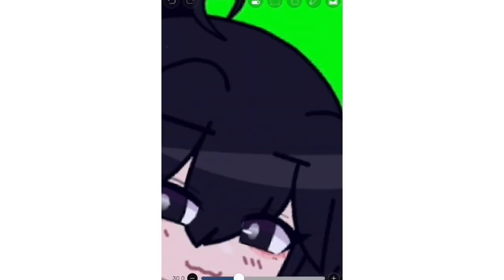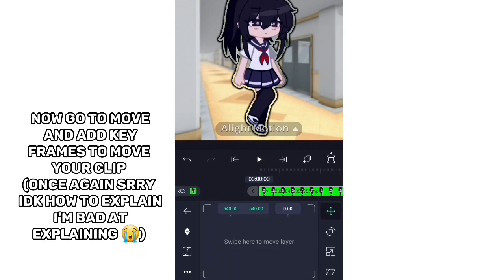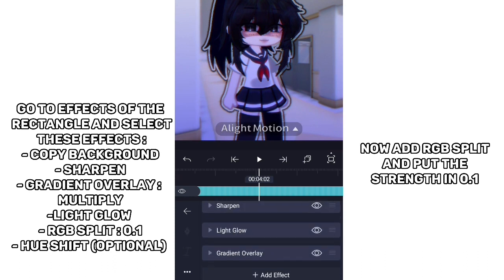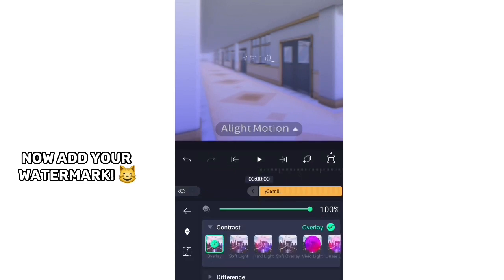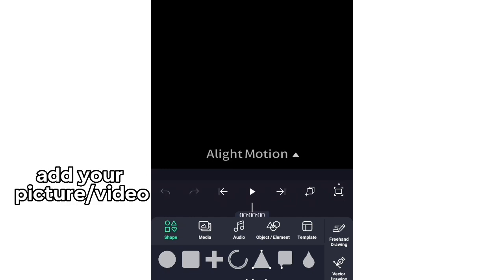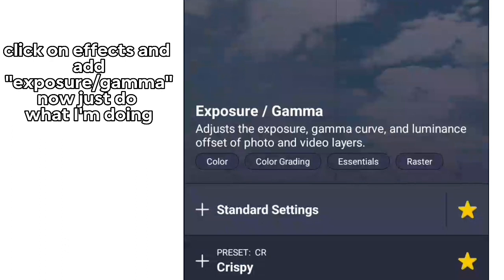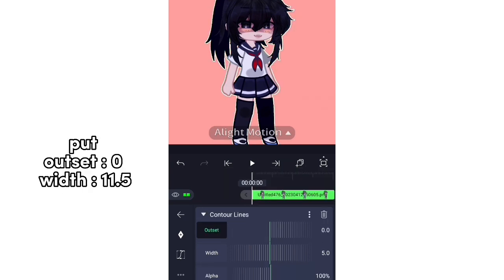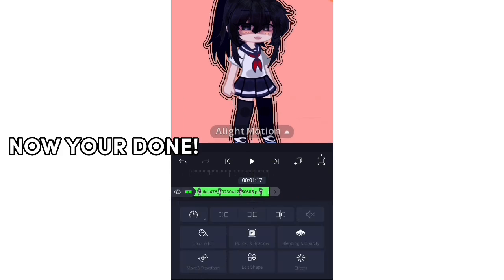How to edit just like me! (gacha editing tutorial) ||yandere simulator gacha || [read description]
so lot of ppl where always asking me to do tuts so today I did one it's not perfect ik but I tried my best I didn't explain really well but this wasn't really made for biggeners on alight motion so...
and this took me 2 days to make so could you guys please atleast share or help me boost 😭 (keep in mind that this tut was made to please my fans so if your here just to hate on me or to give "comments" on how bad this is, then  you can just scroll bc i dont care.) __________________________________________________________________________________________
intro : (00:00)
1.everything : (00:18)
2.shakes : (09:15)
3.outlines : (12:39)
outline #1 :(12:43)
outline #2 : (13:25)
outline #3 : (13:58)
outline # 4 : (14:26)
outline #5 : (15:04)
outro : (15:27)
- app needed :
• Alight motion
• CapCut